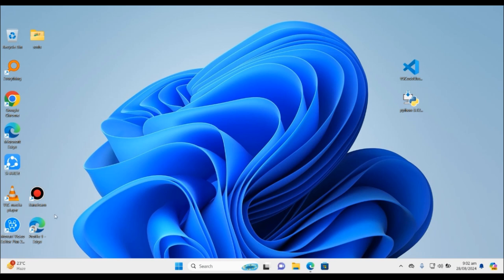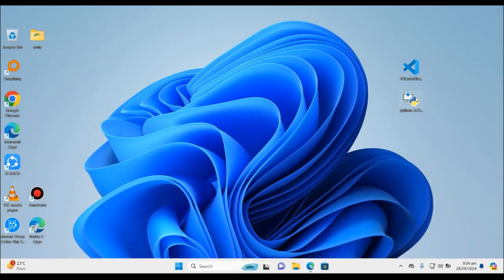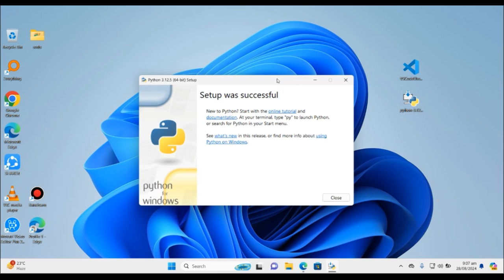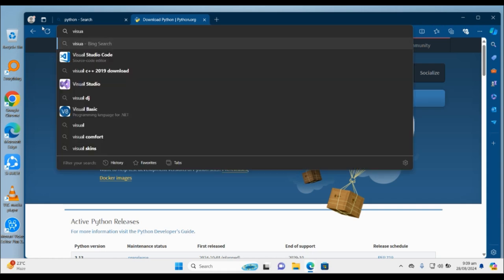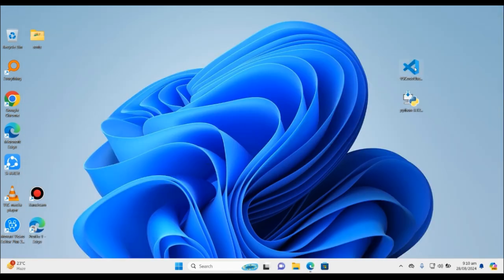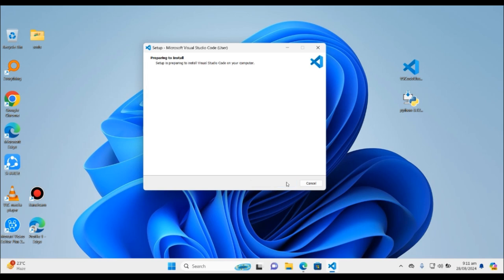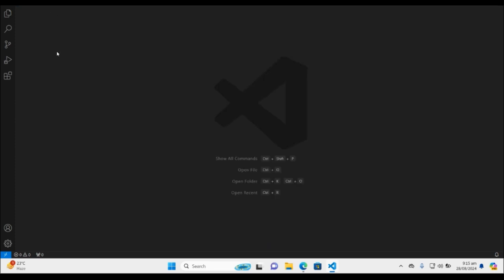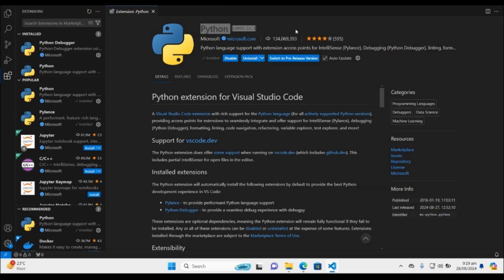Python Crash Course - Episode 2 (Setting up Environment)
Hey viewers. In this episode we will setup the environment for Python development.